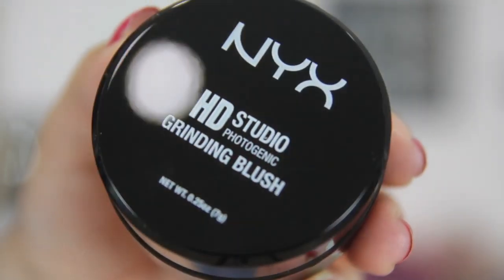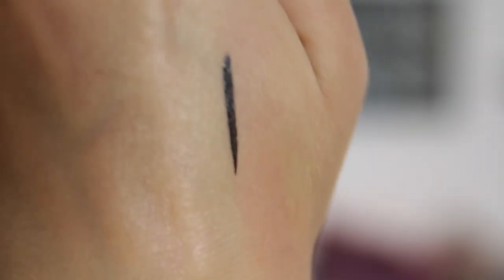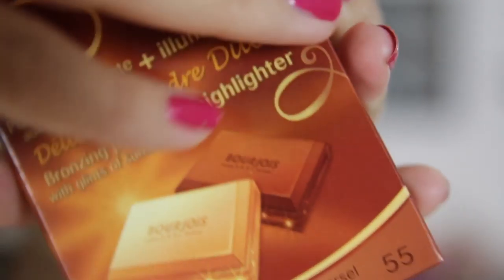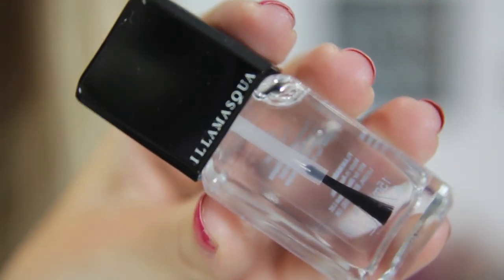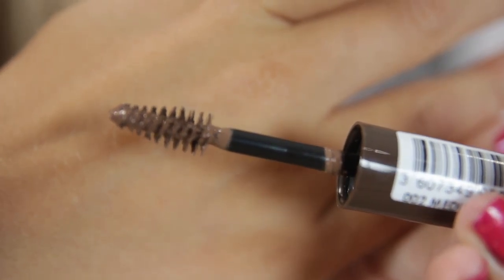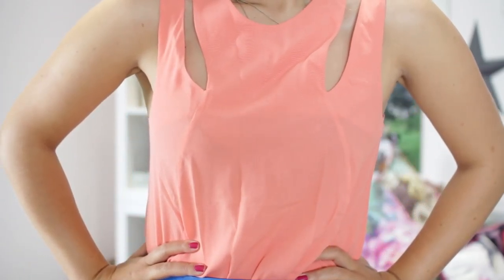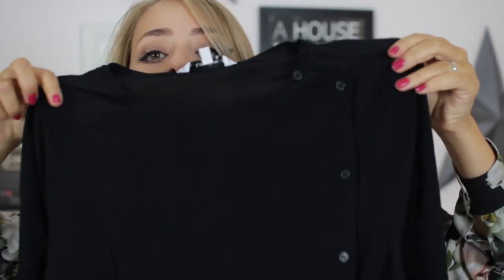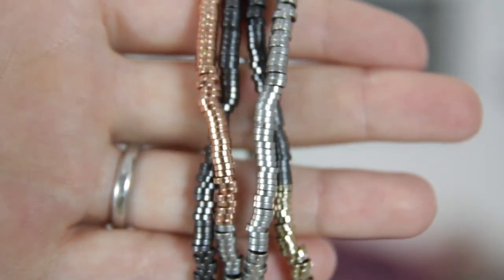Online Shopping Haul! | Fleur De Force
A few bits and bobs I got online recently from Very.co.uk and & Other Stories! P.S: This was filmed the day before I dyed my hair pink ;)

EXPAND this box for more info & Links!

& Other Stories Orange Tank: No longer online (boo!)
& Other Stories Blue Skirt: No longer online (boo!)
& Other Stories Bracelets: No longer online (boo!)

WHAT I'M WEARING:
MAC Rapidblack Eyeliner
Tarte Lights, Camera, Flashes Mascara
Revlon ColourStay Moisture Stain in Barcelona Nights
Chanel Vitalumiere Loose Powder Foundation
Revlon Gel Envy Nail Polish in Royal Flush
Playsuit from Oh My Love

who kindly invited me to check out their beauty department and choose some products for free. All opinions and thoughts remain my own. I chose all of the products myself. All other items shown were purchased with my own money.